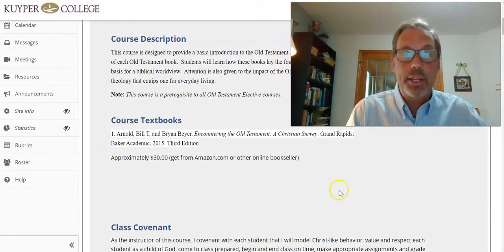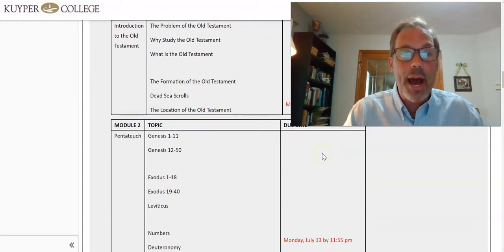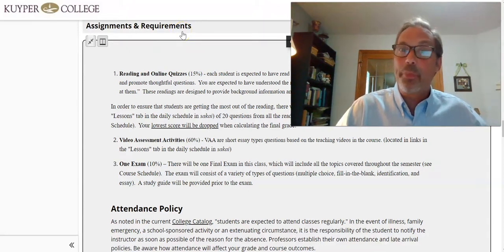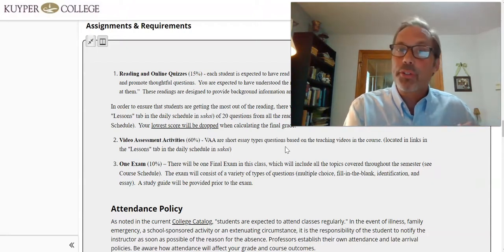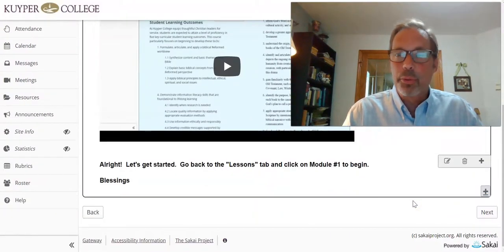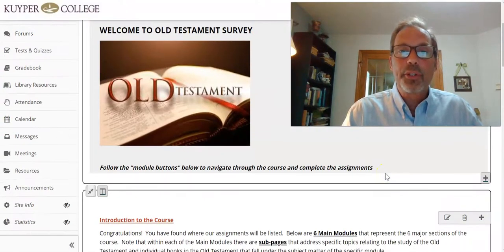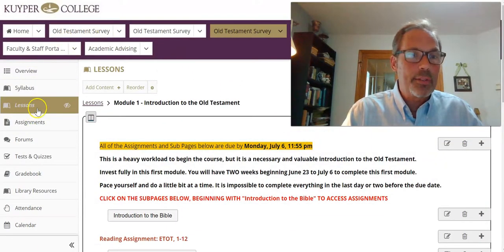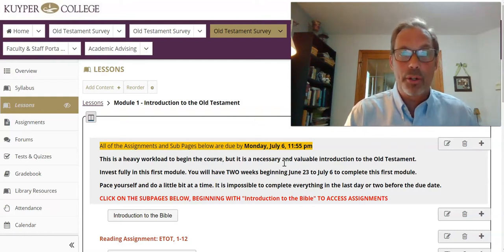Introduction to OTS Summer 2020